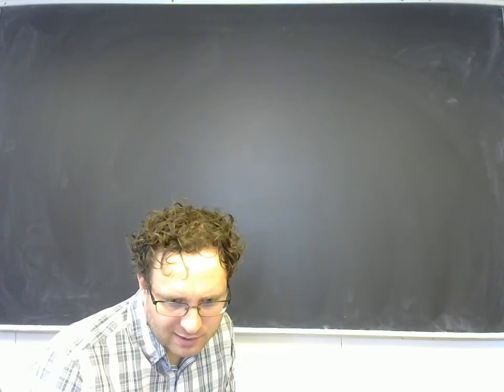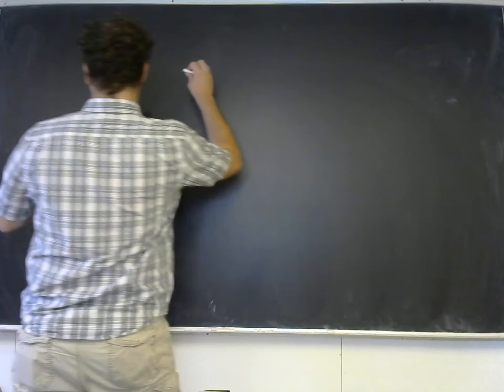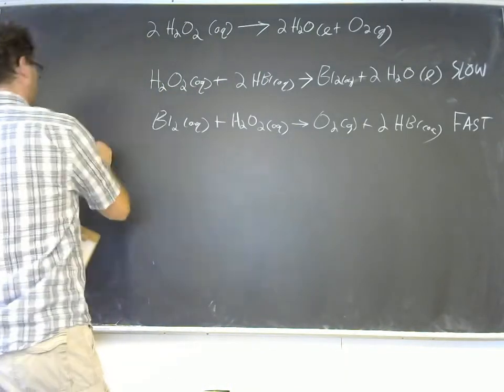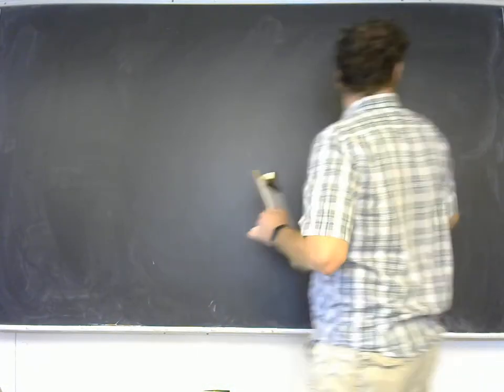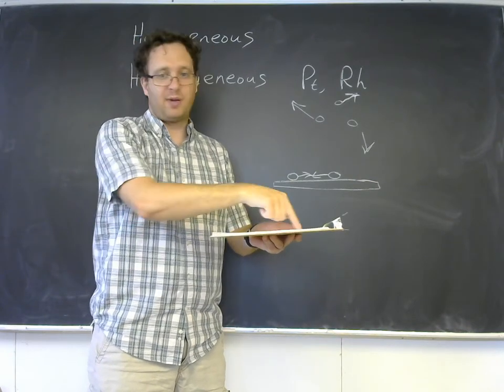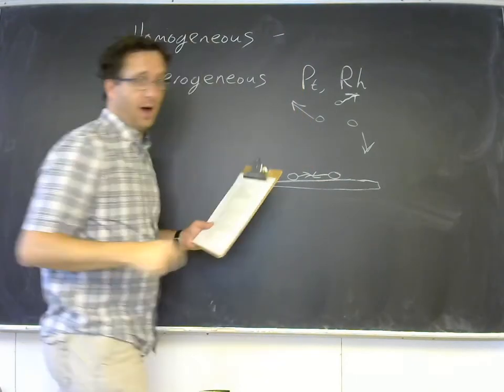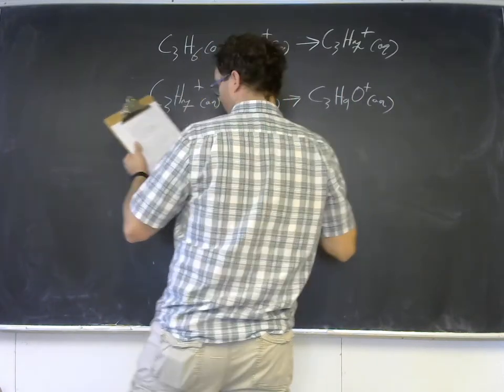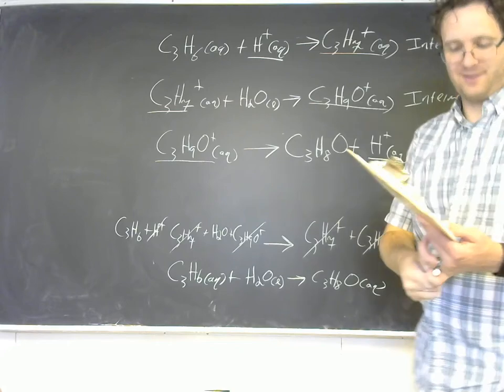1220 Lecture 14.6